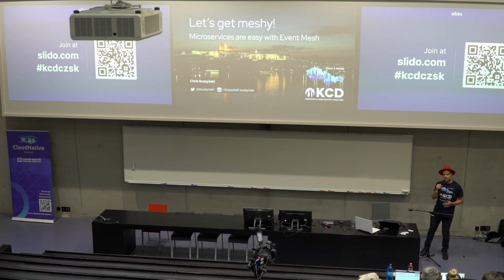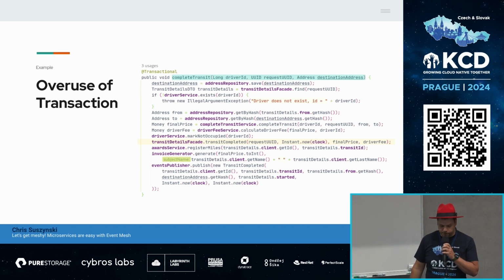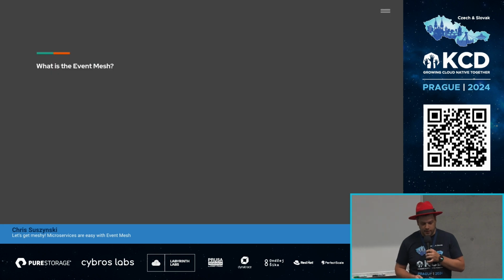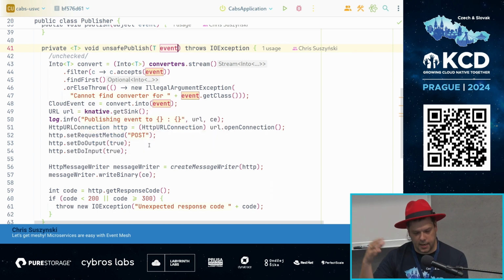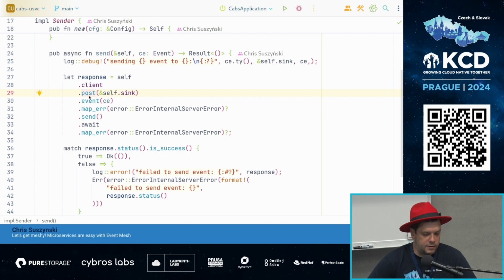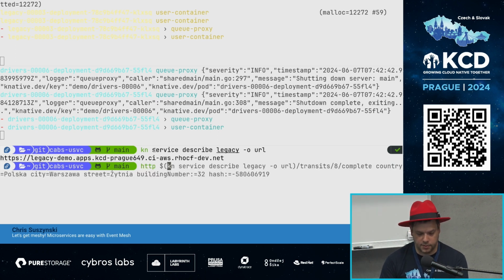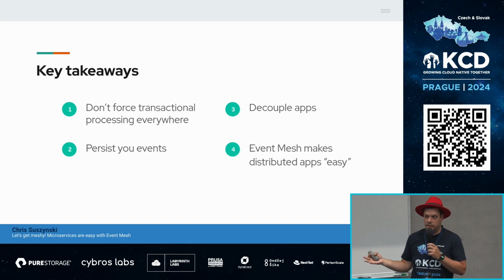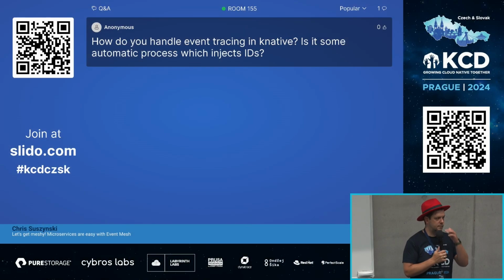Let's get meshy! Microservices are easy with Event Mesh - Chris Suszynski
Building microservices is no walk in the park, especially when it comes to event-driven architectures and patterns like Event Sourcing. But, the traditional transactional coding approach often results in cumbersome code and distributed monoliths. What if there was a way to create loosely coupled, event-driven architectures without breaking a sweat?

Enter Knative Event Mesh, your key to architecting a distributed, CQRS style system that effortlessly reconciles data. You'll learn why saying goodbye to blocking API calls, lengthy transactions, and complex service meshes is the right move, and how CloudEvent based commands are a superior alternative. Inspired by the Kubernetes engine, we'll take you through a real-world example of refactoring legacy software.